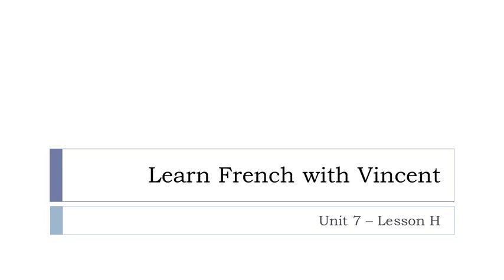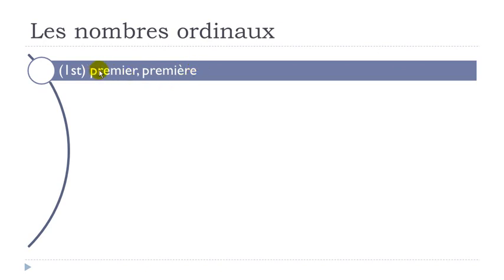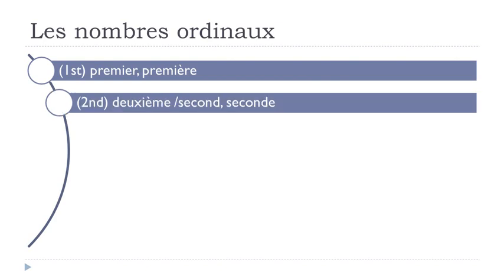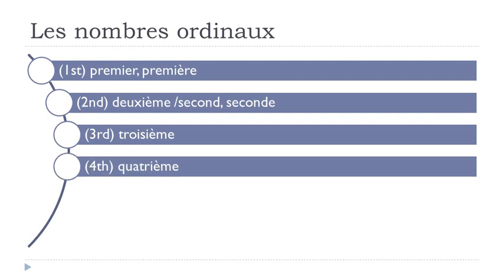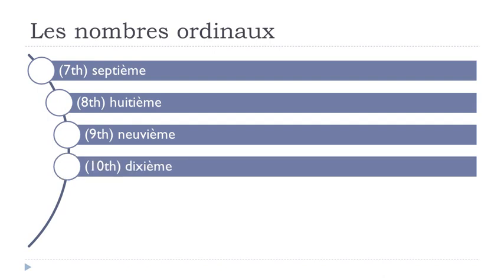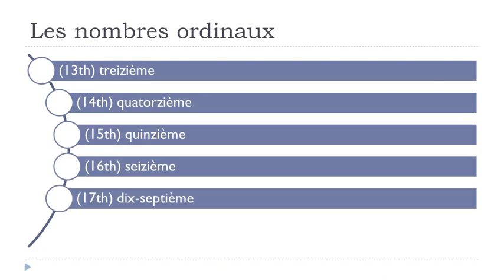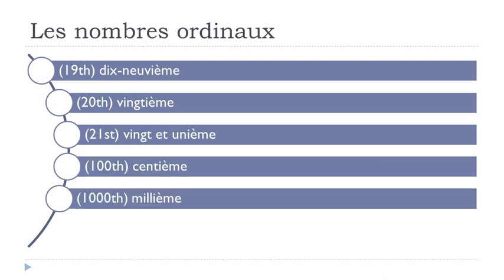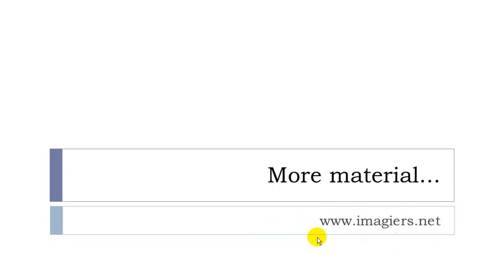Learn French - Unit 7 - Lesson H - Les nombres ordinaux